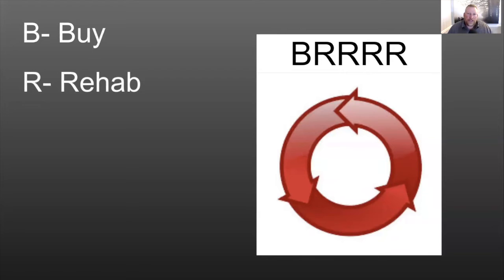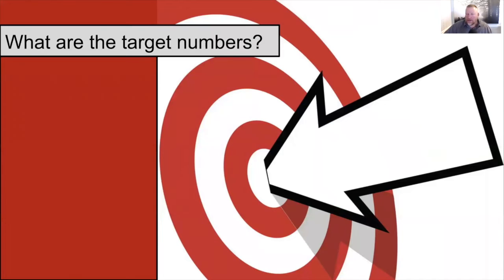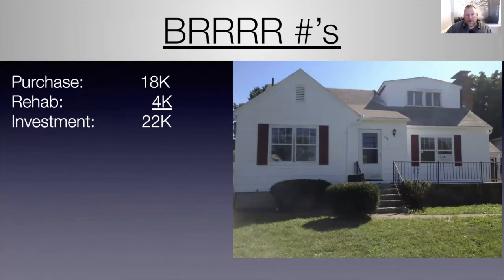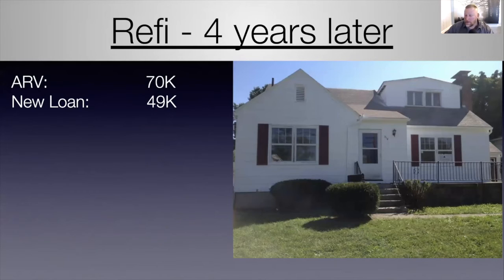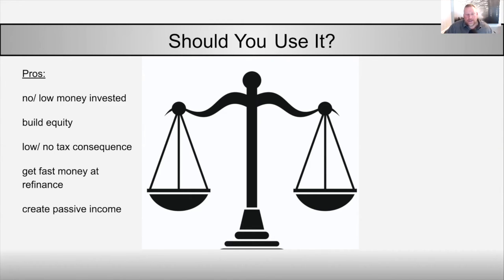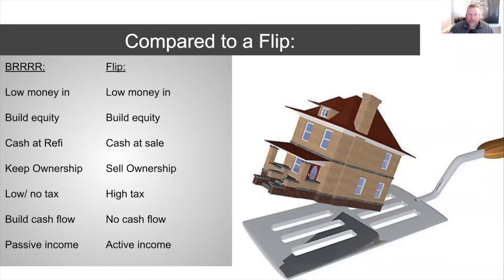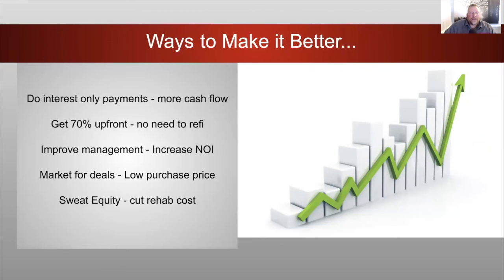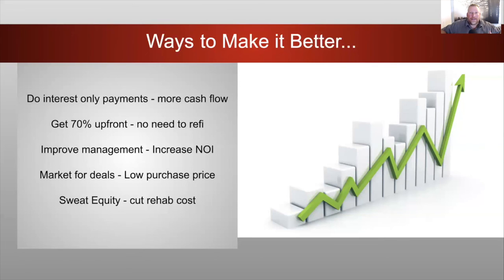BRRRR - the Basics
Here are the basics for the BRRRR Method - what it is, how it works, why it is popular, and how to make it better.  We also cover the 70% rule and how to invest without using any of your own money.